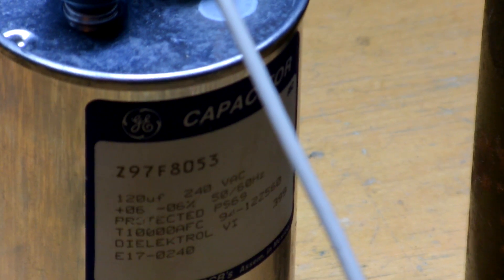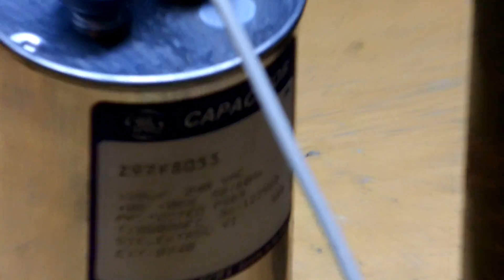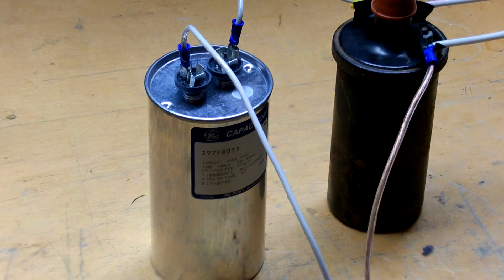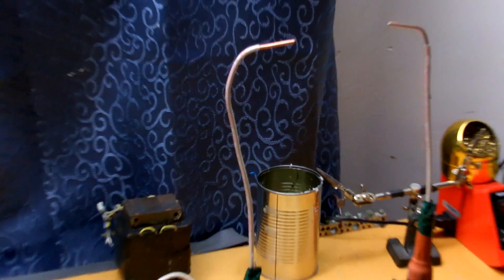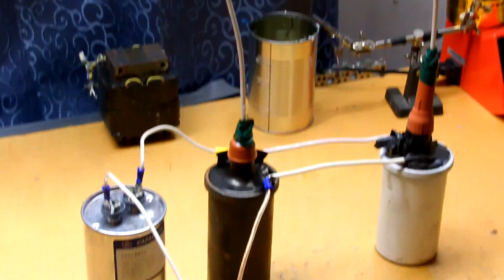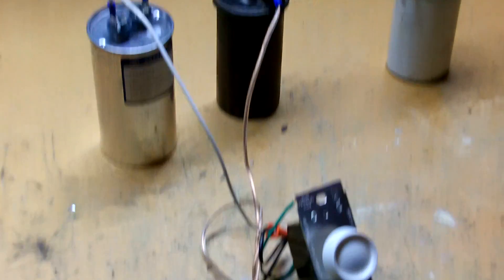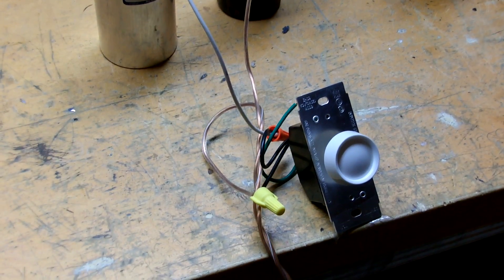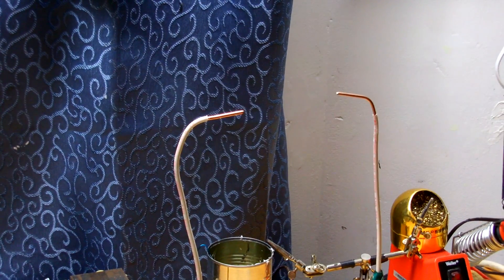60kv Arcs + New Camera!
Thought it would be cool to show you guys my favorite ignition coils!  The arcs are awesome, and had i finally gotten a new camera to help with my video quality :)
Also "photonicinductor" had reminded me of the larger capacitor idea!